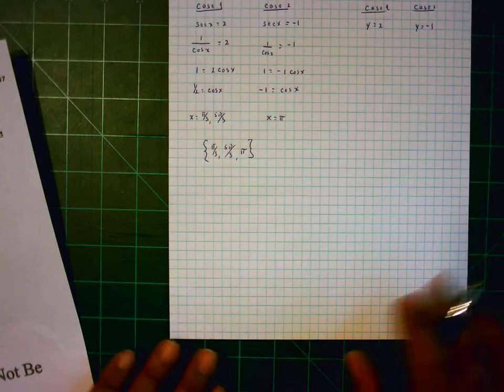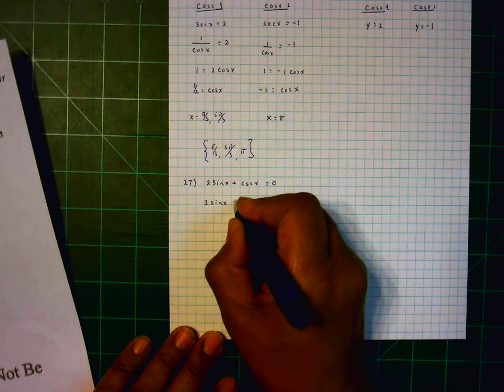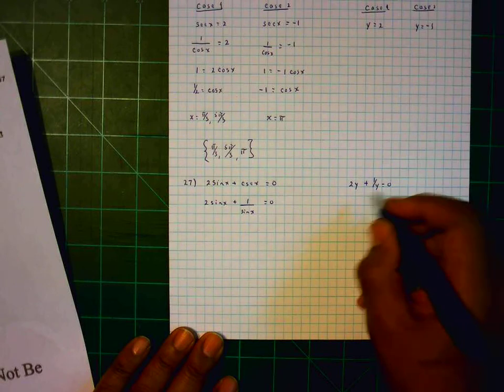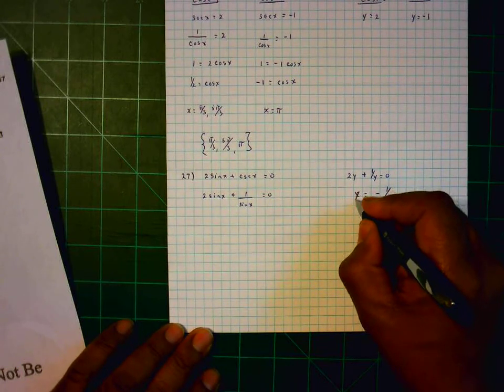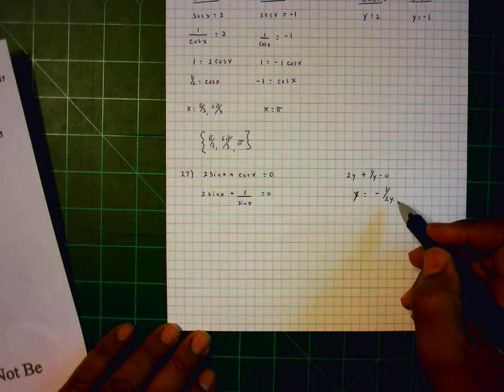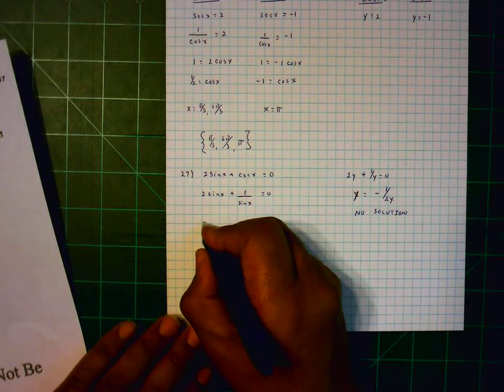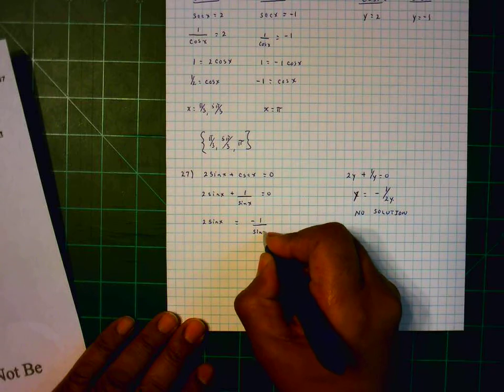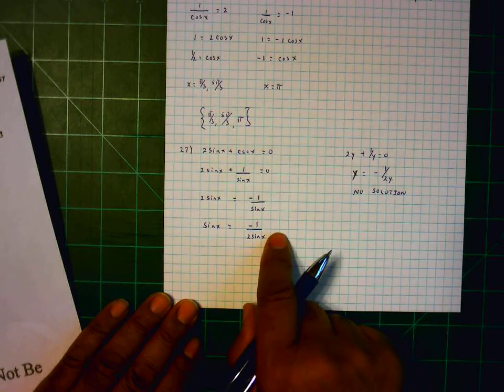Homework B 2 Problem 27